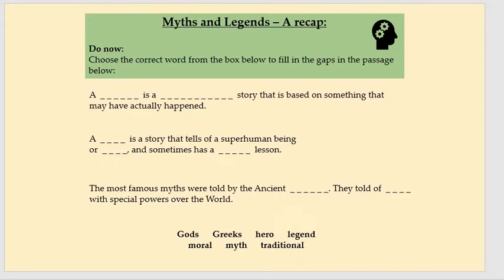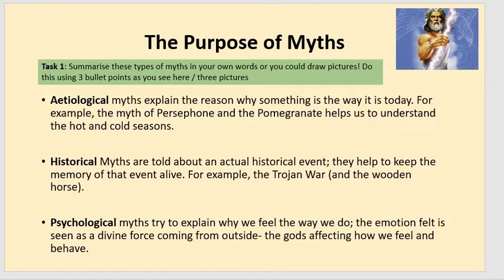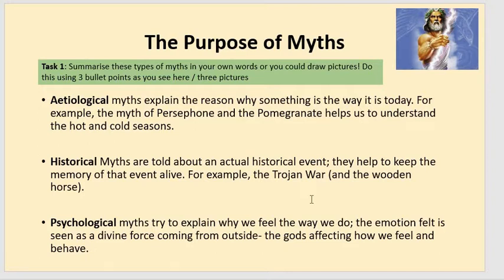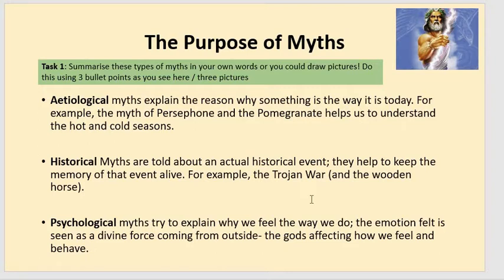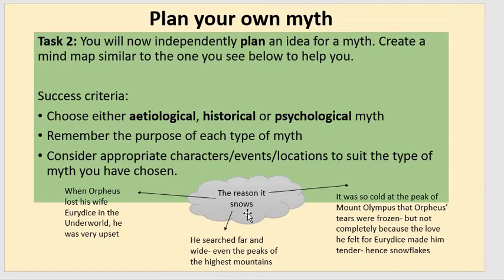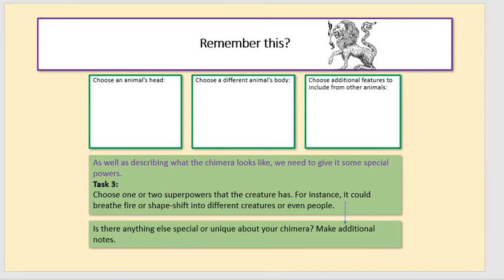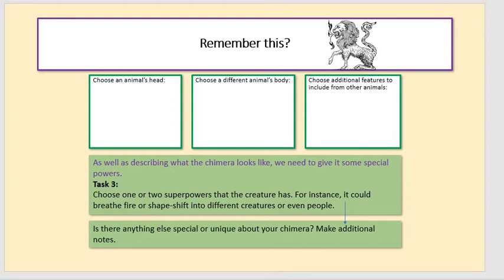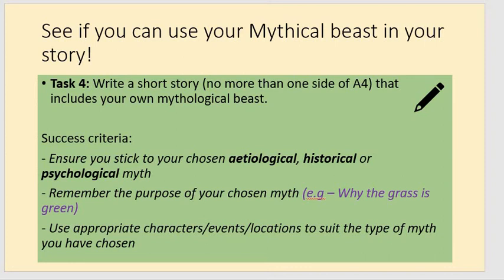7.1 7.4 7.5 7.6 English, Myths & Legends, Weds 9th Sept